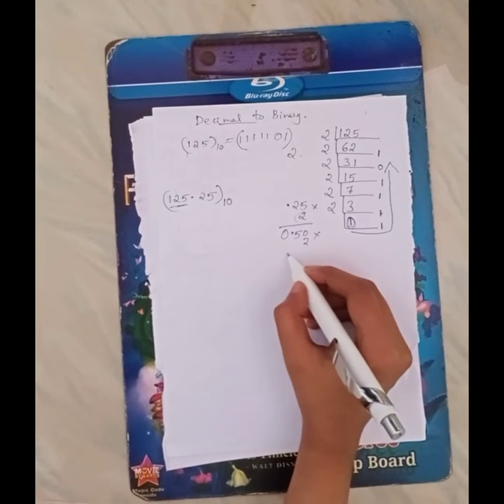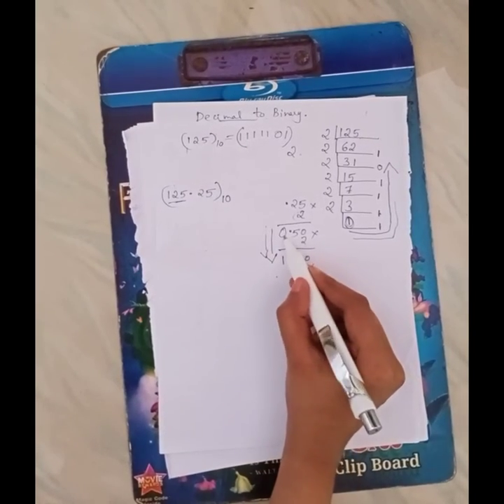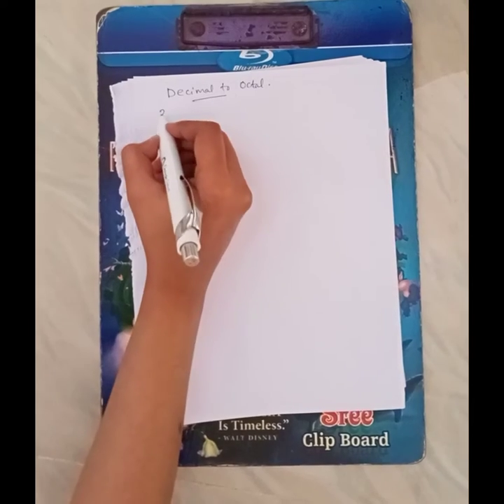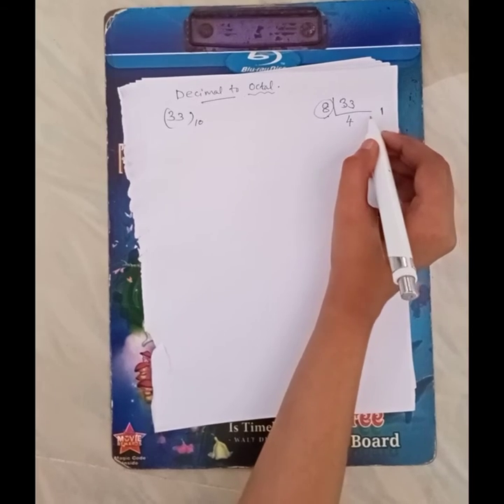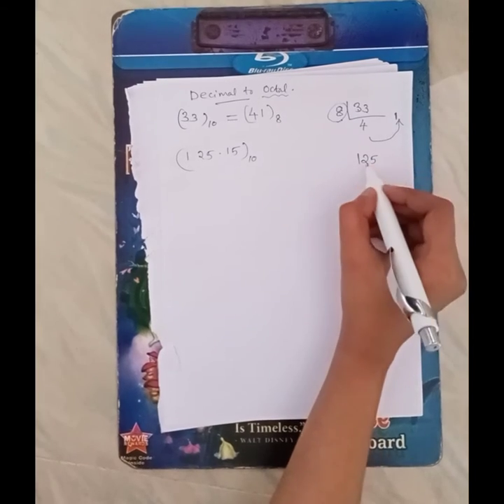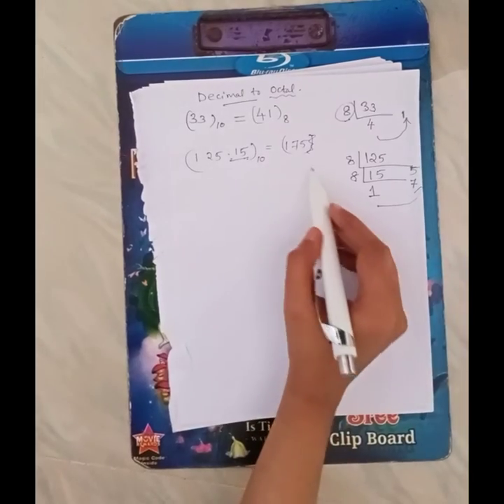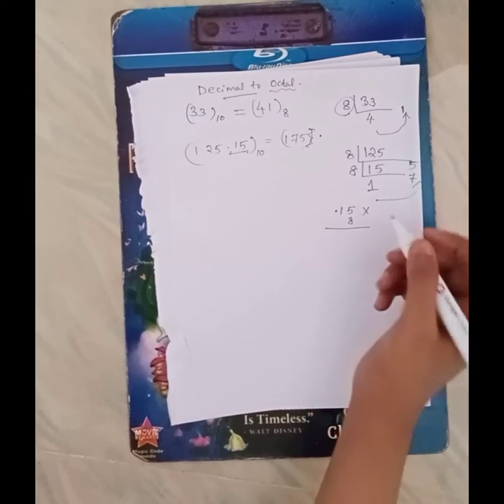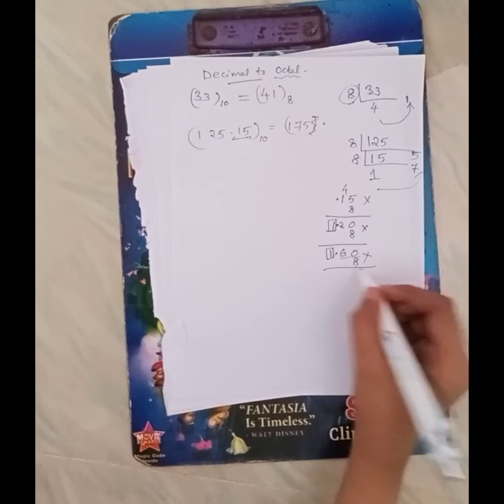Decimal Conversion | KTU Semester 3 | LOGIC DESIGN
BINARY CONVERSION

Tune in for the next video
OCTAL CONVERSIONS

Uploading soon